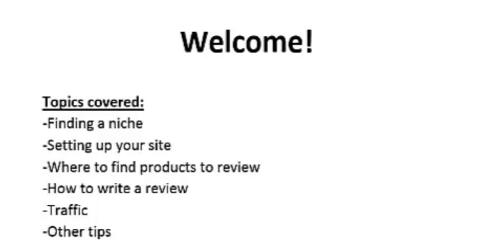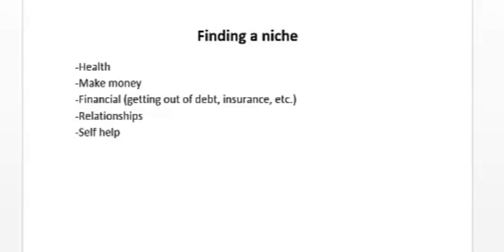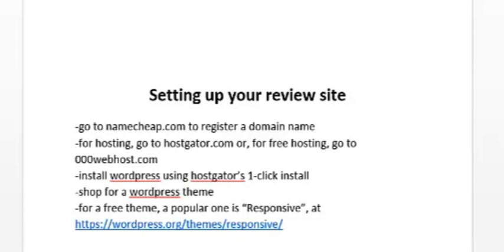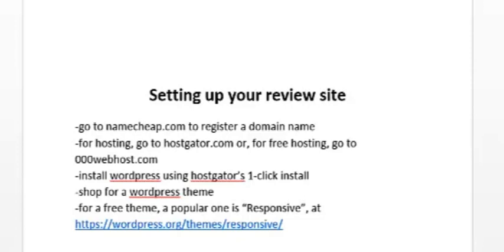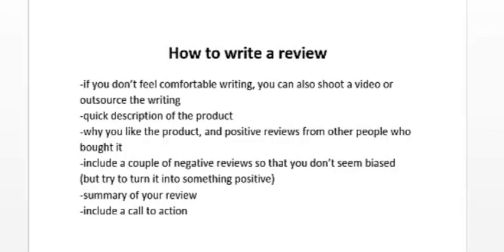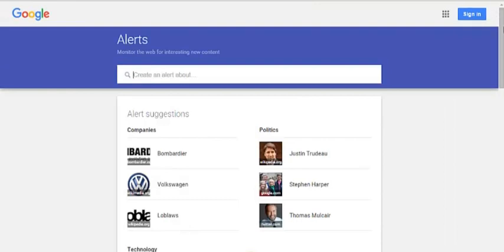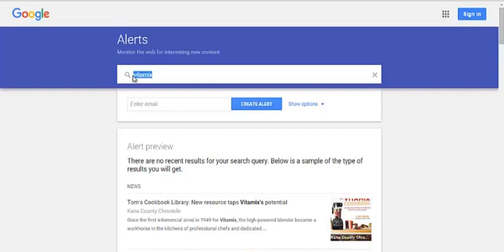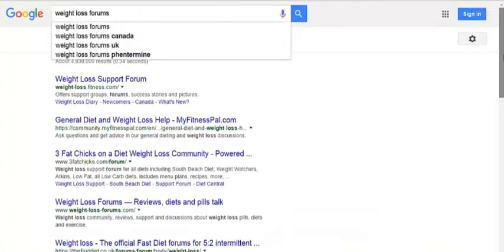“Blogging Crash Course” a video course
100% free video has arrived “Blogging Crash Course” a video course on Blogging and how it can bring income to your business by conversion of visitors to your customers
Earn a huge sum of MONEY with this part-time work which is explained in this 100% FREE video course “Blogging Crash Course”. Become a MILLIONAIRE in just a few days. This video has RESELL rights and is free to DOWNLOAD. Watching it today will make you happy forever. Sell this video course as per your wish or gift it to anyone, you will get full master resell rights of this course.